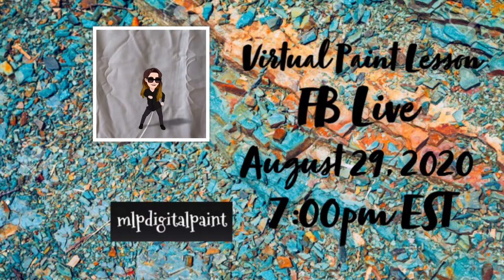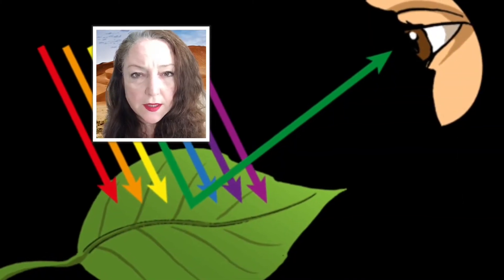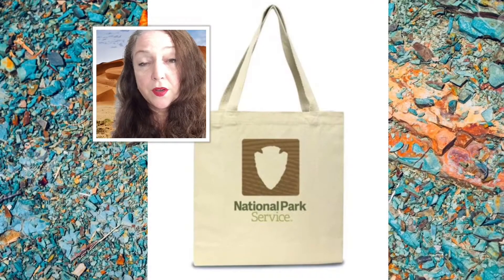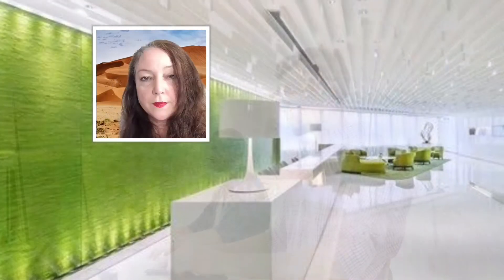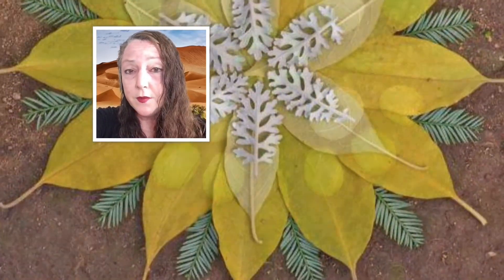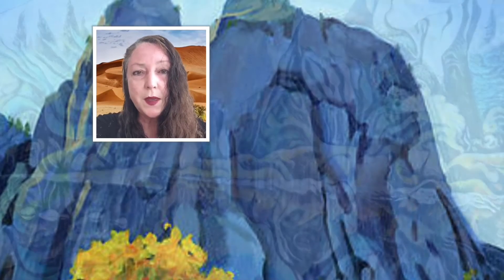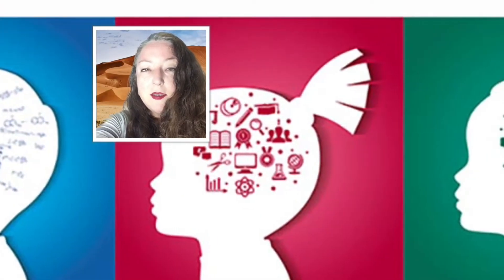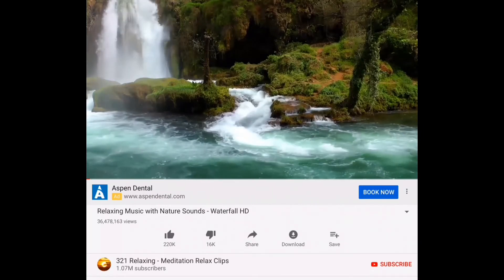National Parks: Viewer Gratification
Last week on Instagram we studied seven different subjects to prepare us for our virtual free paint lesson on Facebook live August 29, 2020 at 7 PM EST. We learned that viewer gratification is a physical response to being in awe. Our eyes dilate to absorb colors, shapes and dimensions. Some of the positive health benefits of viewing art, nature and spiritual subjects are the lowering of cytokines, which may be why, artists who partake in a healthy diet, but do not exercise, appear vibrant in their later years.

Music: Symphony No.5 in C Sharp Minor IV. Adagietto (sear langsam)